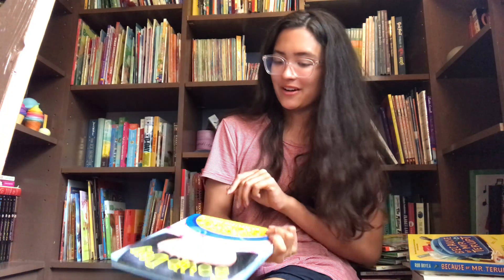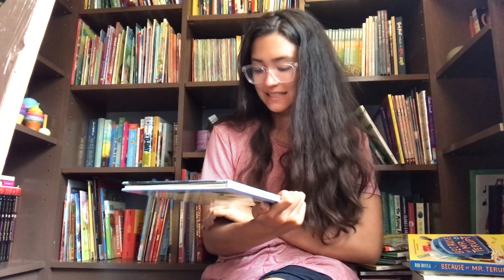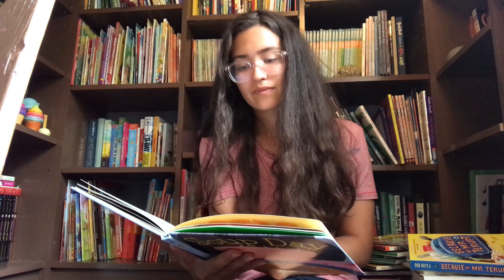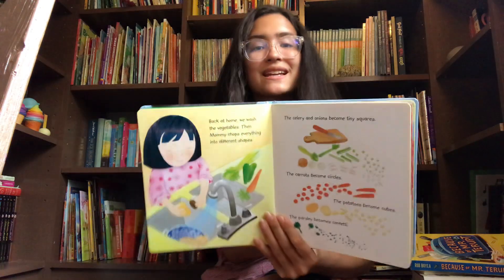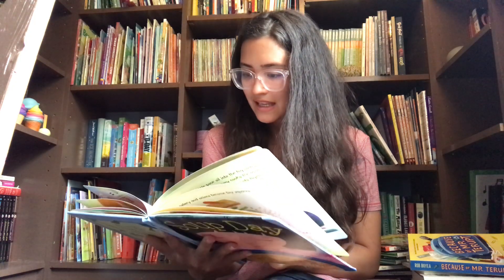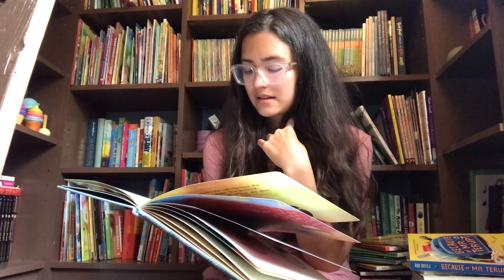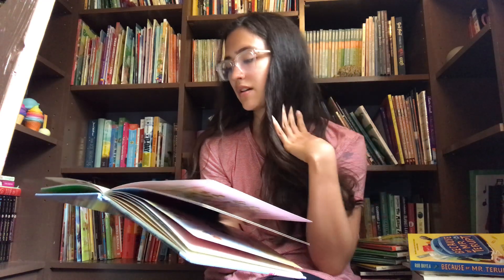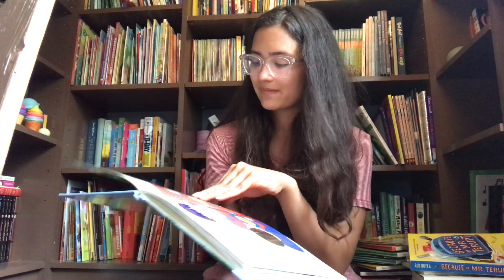Soup Day! By Melissa Iwai, read by Kerala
On a cold, snowy day, a young girl and her mother buy ingredients for vegetable soup. At home, they work together to prepare the meal. While the soup is cooking, they spend the time playing games and reading.